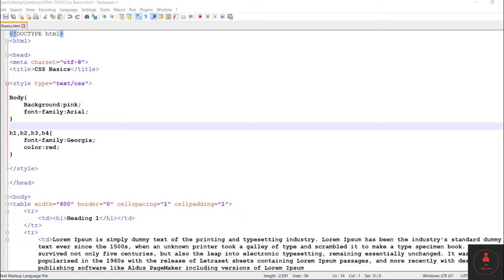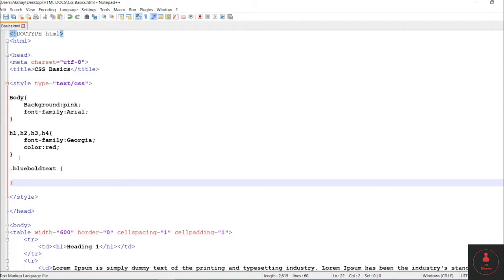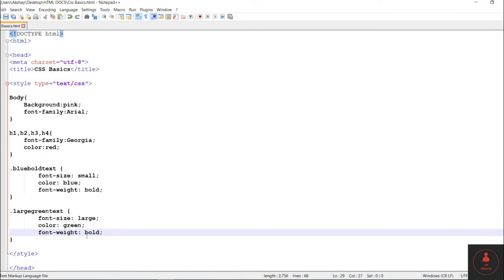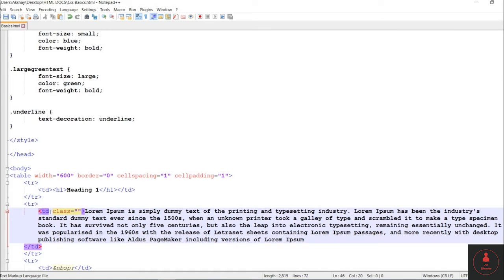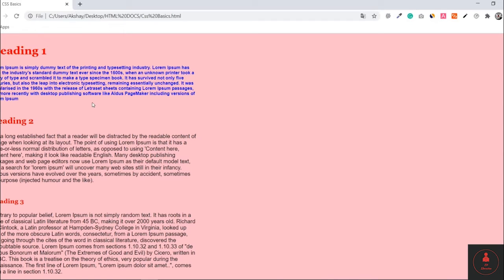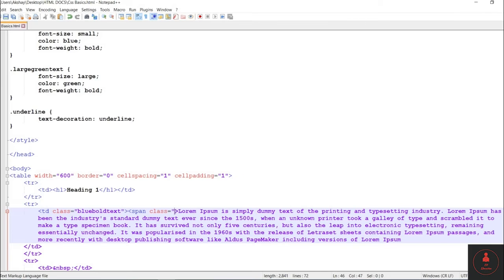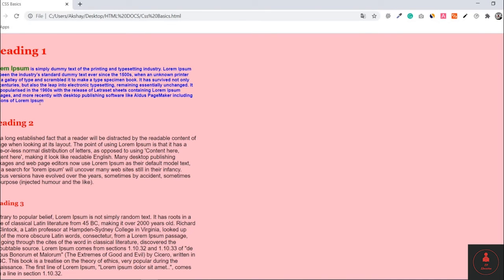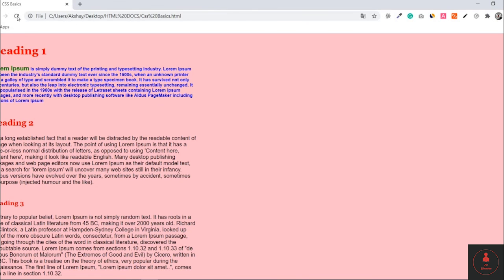46 - CSS Classes and Spans - HTML & CSS Course